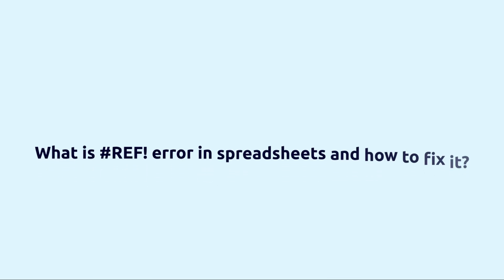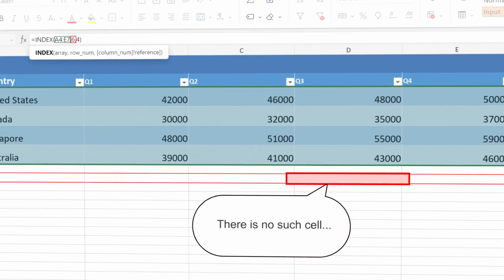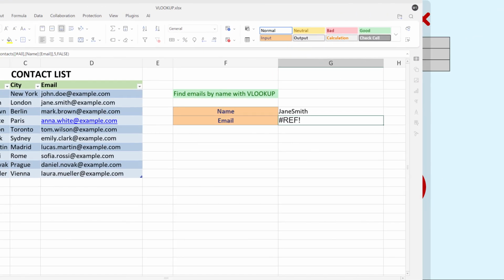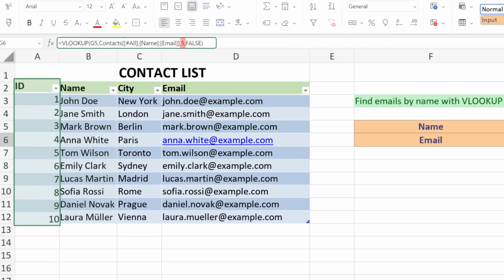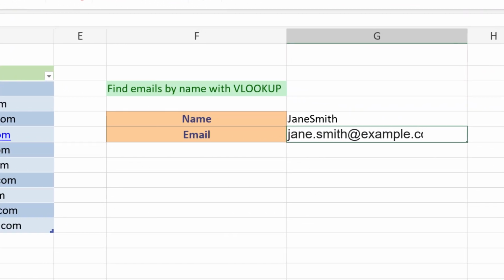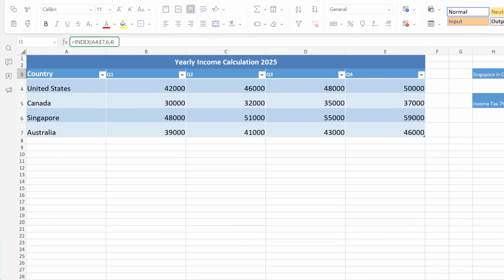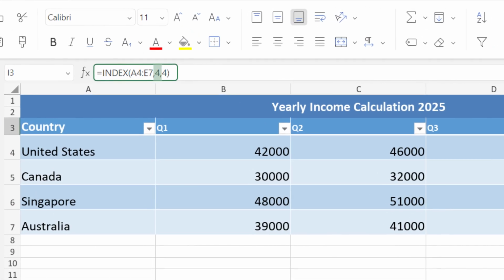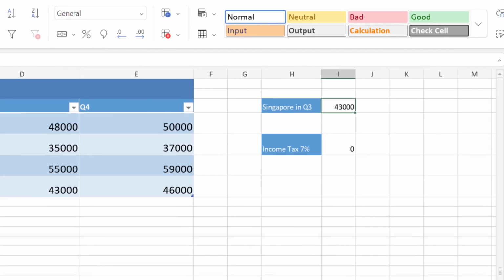How to fix REF! error in spreadsheets?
Frustrated by REF! error breaking your spreadsheet formulas? This quick tutorial is your direct solution. We’ll show you exactly why this error appears — usually due to deleted cells, moved ranges, or invalid references — and give you a simple hint to resolve it in your ONLYOFFICE spreadsheets.